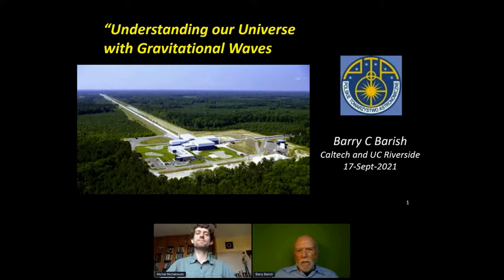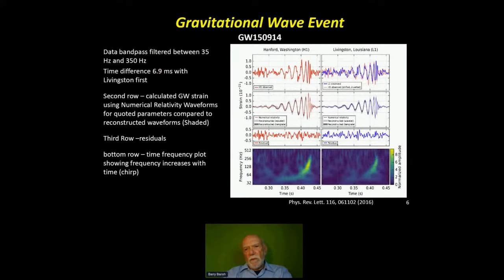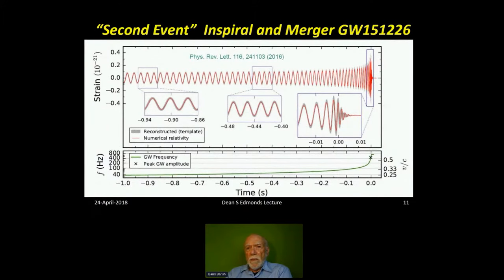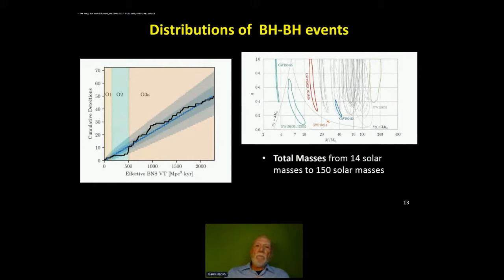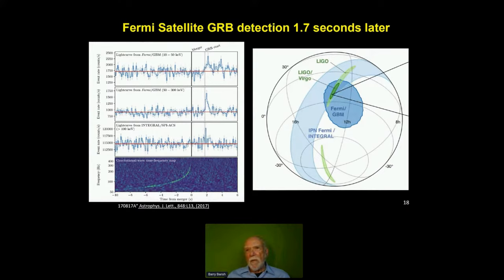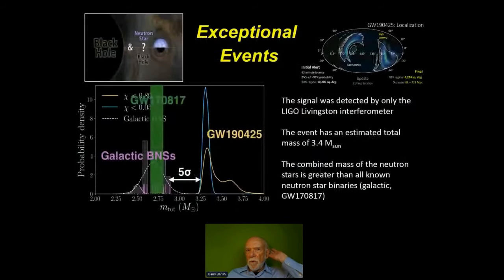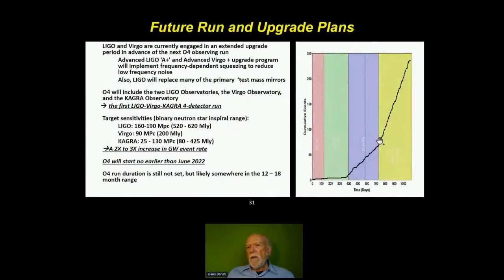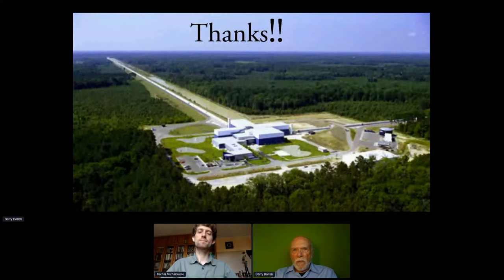Understanding our Universe with Gravitational Waves - Prof. Barry C. Barish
Retransmisja wykładu wygłoszonego podczas 40. Zjazdu Polskiego Towarzystwa Astronomicznego. Prelegentem jest laureat Nagrody Nobla 2017 w dziedzinie fizyki: prof. Barry C. Barish. Temat: badanie Wszechświata przy pomocy fal grawitacyjnych. Wykład był wygłoszony online. Wykład w języku angielskim.